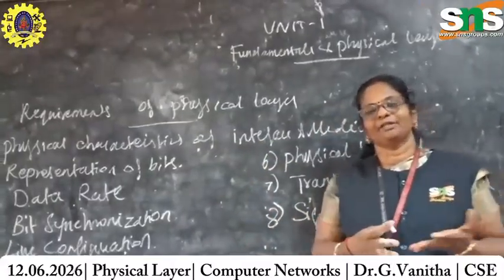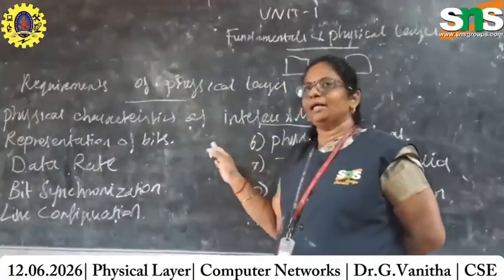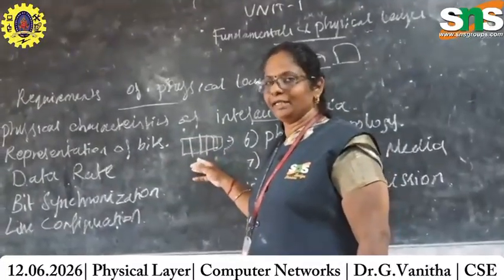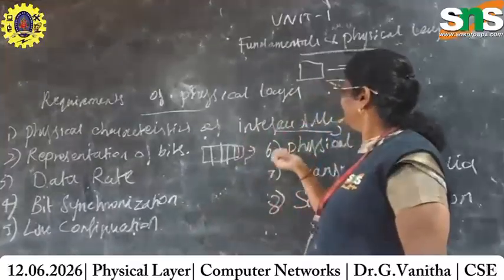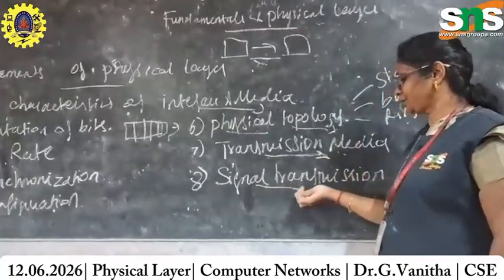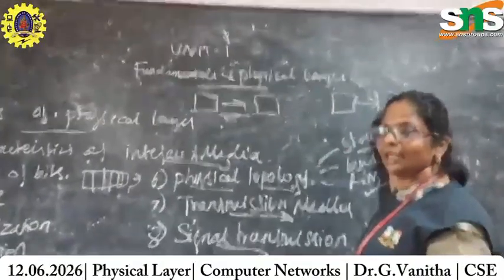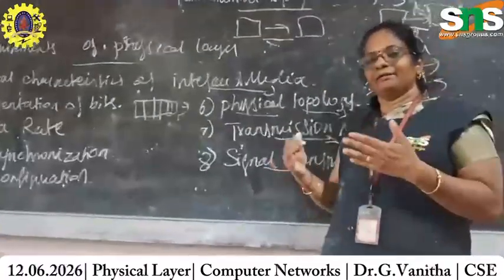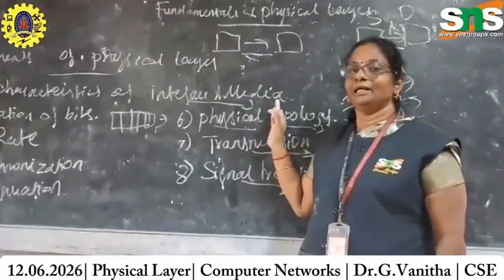Requirements of physical layer|Computerr Networks|SNS Institutions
The Physical Layer is the first layer of the OSI model. It is responsible for the transmission of raw bits (0s and 1s) over a physical communication medium. To ensure successful communication, the physical layer must satisfy several requirements.
1. Physical Characteristics of Interfaces and Media
The physical layer defines the characteristics of the communication medium and interfaces between devices. It specifies cable types, connectors, pin configurations, voltage levels, and transmission frequencies.
Example: Ethernet uses RJ-45 connectors and twisted-pair cables.
2. Representation of Bits
Data is represented as electrical, optical, or radio signals. The physical layer determines how binary digits (0s and 1s) are converted into signals and transmitted through the medium.
Example: In fiber optics, bits are represented by pulses of light.
3. Data Rate
The physical layer specifies the speed at which data is transmitted between devices. The data rate is measured in bits per second (bps), such as Mbps or Gbps.
Example: A Gigabit Ethernet network supports a data rate of 1 Gbps.
4. Bit Synchronization
The sender and receiver must be synchronized so that the receiver can correctly identify the beginning and end of each bit. Proper synchronization prevents transmission errors.
Example: Clock signals help maintain synchronization during data transfer.
5. Line Configuration
The physical layer defines how devices are connected to the communication medium.
Point-to-Point: A dedicated connection between two devices.
Multipoint: Multiple devices share the same communication channel.
Example: A direct cable connection between two computers is a point-to-point configuration.
6. Physical Topology
It specifies the physical arrangement of devices and transmission media in a network.
Common topologies include:
Bus Topology
Star Topology
Ring Topology
Mesh Topology
Tree Topology
Example: Most modern LANs use a star topology with a central switch.
7. Transmission Mode
The physical layer determines the direction of data flow between devices.
Simplex: One-way communication only.
Half-Duplex: Two-way communication, but only one direction at a time.
Full-Duplex: Two-way communication simultaneously.
Example: Telephone communication uses full-duplex transmission.
8. Signal Transmission
The physical layer defines the type of signal used and how it is transmitted over the medium. Signals may be analog or digital, depending on the network technology.
Example: Wi-Fi uses radio waves to transmit signals wirelessly.